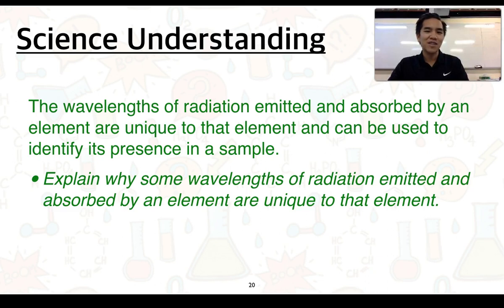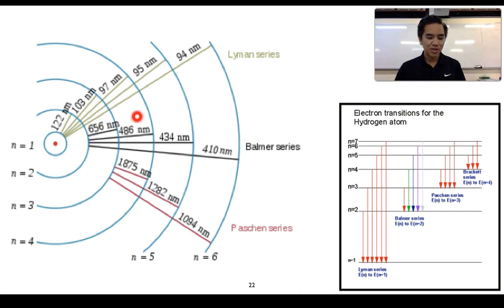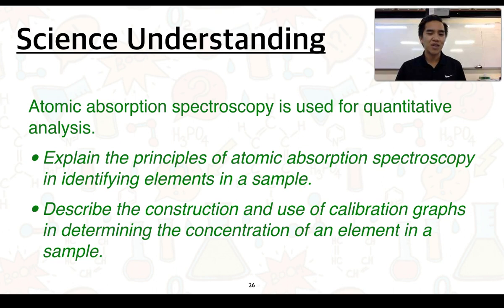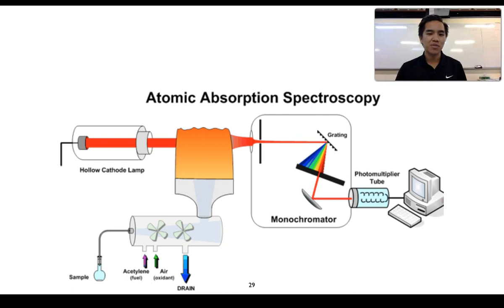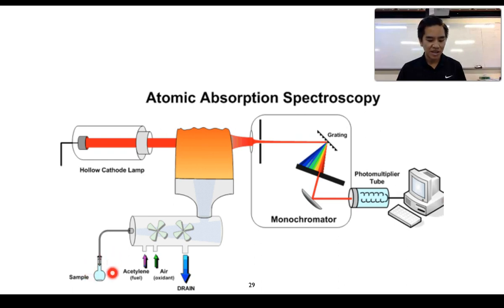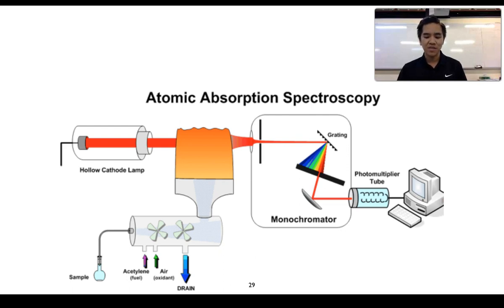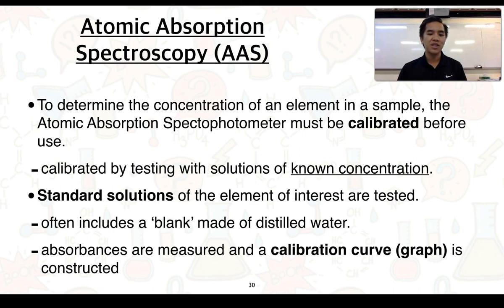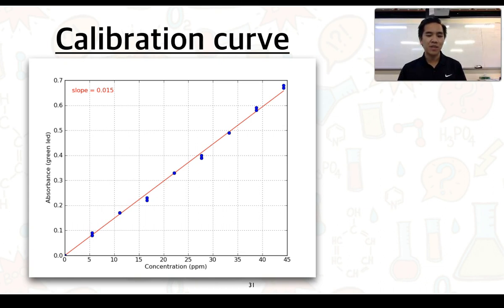Stage 2 Chemistry 1.5 Atomic Spectroscopy (Part 2 of 2)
This video series covers Subtopic 1.5 Atomic Spectroscopy

This addresses the Science Understandings:
"The wavelengths of radiation emitted and absorbed by an element are unique to that element and can be used to identify its presence in a sample.
• Explain why some wavelengths of radiation emitted and absorbed by an element are unique to that element.

Atomic absorption spectroscopy is used for quantitative analysis.
• Explain the principles of atomic absorption spectroscopy in identifying elements in a sample.
• Describe the construction and use of calibration graphs in determining the concentration of an element in a sample."